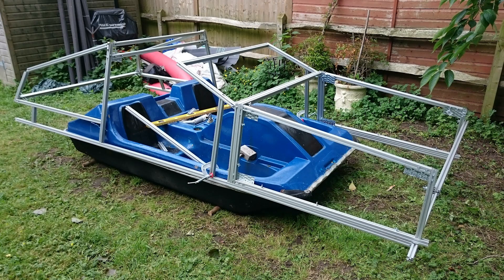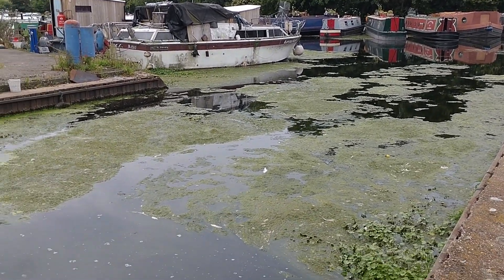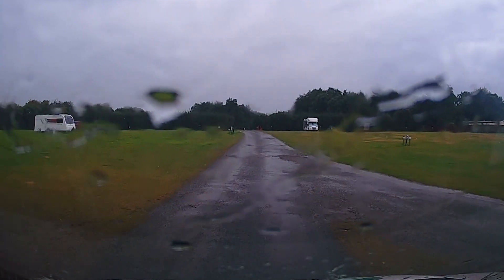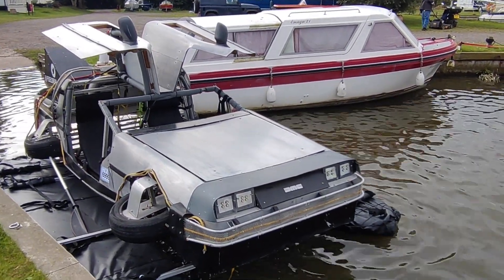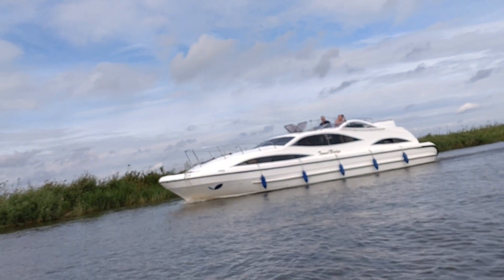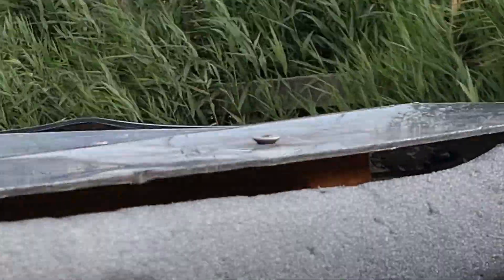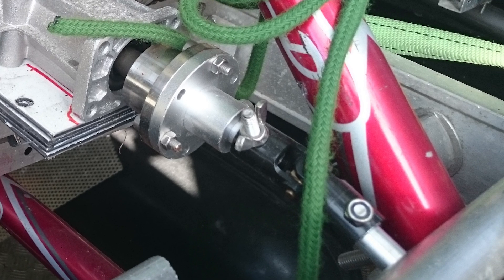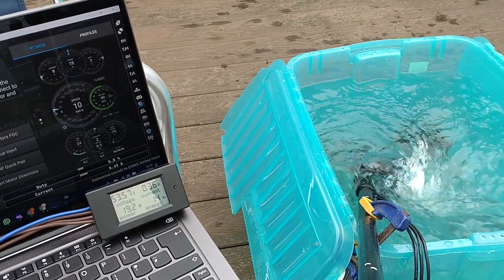Pedal powered catamaran Delorean on the Norfolk Broads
Hey there!  We took our pedal powered Delorean catamaran for a "quick" trip on the Norfolk Broads. This is also a quick update on the build of our pedal powered catamaran that will act as the new "engine" for our pedal powered, floating DeLorean Time Machine from Back To The Future.

We've replaced the heavy, old fibreglass catamaran hulls with a pair of Aqua Marina 3.8 metre inflatable SUPs.

On top of that we still have a couple of bike frames on a (literal!) ladder chassis.  The pedals and chains connect to right angled gearboxes then to prop shafts that drive the propellers.

We've got a Bison Electric Trolling Motor as a backup - and in case we're feeling lazy and can't be bothered pedalling :)

CHAPTERS ...

00:00 Intro
00:15 Old Hulls and Catamaran
00:42 New Hulls - inflatable SUPs!
01:53 Road trip to Norfolk
03:15 Jaffa! The 70s speedboat
03:45 Launching Pedelorean in Norfolk
05:24 Pedalling to the pub
07:04 Thurne Windmill
08:06 Time for an upgrade

Commander Impulse by DIVKID

We'll be posting regular updates on the rebuild of our PEDELOREAN pedal boat, and the adventures we have on it, as well as videos on any other random / unusual boats we can find.